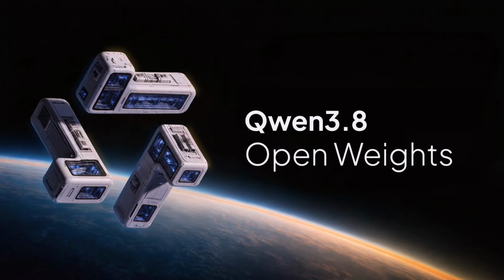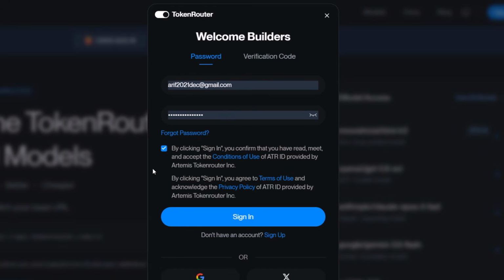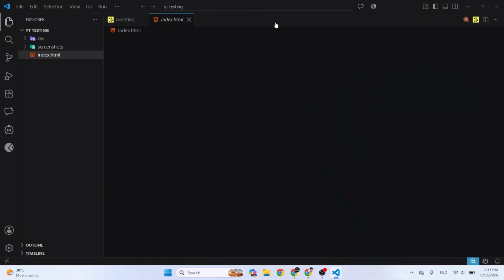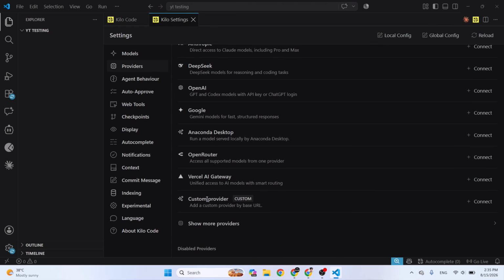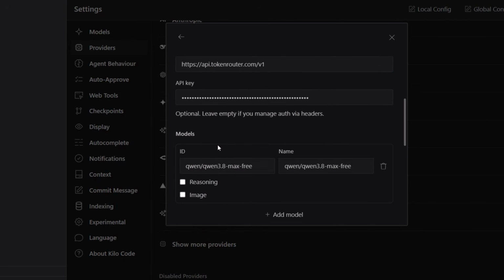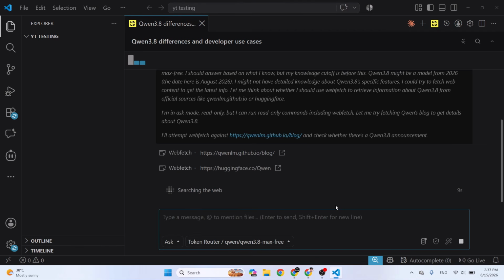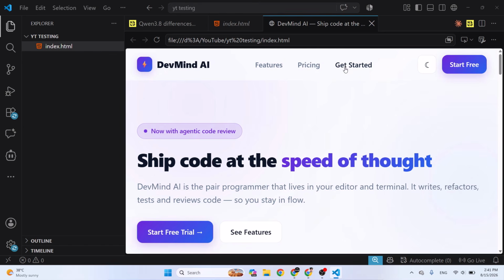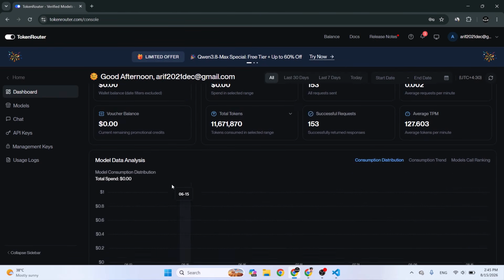Qwen 3.8 Max FREE API Access! No Credit Card? 🔥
Qwen 3.8 is here — and this massive new Qwen model is now available as an open-weight model. 🔥

Even more interesting, TokenRouter is giving developers free access to Qwen 3.8, so you can test the model without needing expensive infrastructure or running a massive model locally.

In this video, I'll show you:
✅ How to access Qwen 3.8 through TokenRouter
✅ How the free access works
✅ Qwen 3.8's massive model architecture
✅ Real coding and reasoning tests
✅ How to use it for AI development
✅ Whether the free access is actually useful

Qwen 3.8 is a huge 2.4 trillion parameter model, so being able to experiment with it through an inference provider makes it much more accessible to developers.

⚠️ Free access and usage limits can change, so check TokenRouter for the current limits and availability.